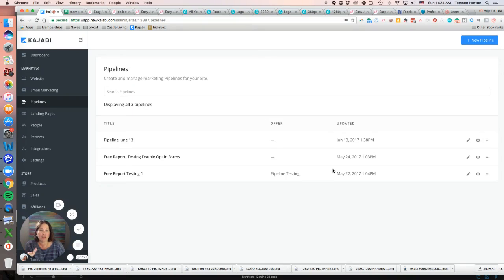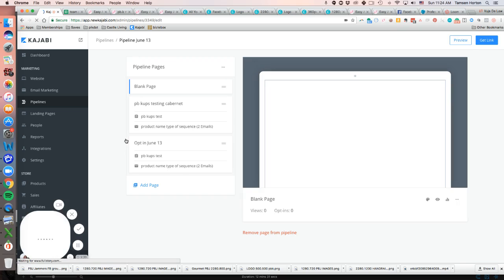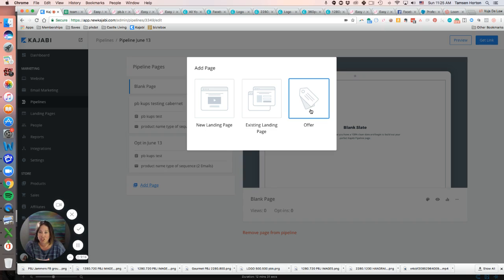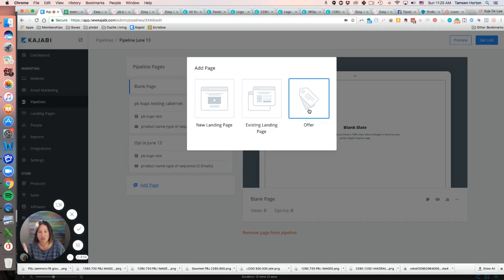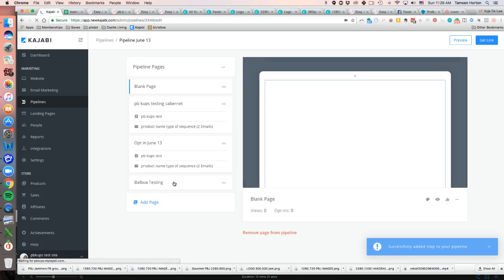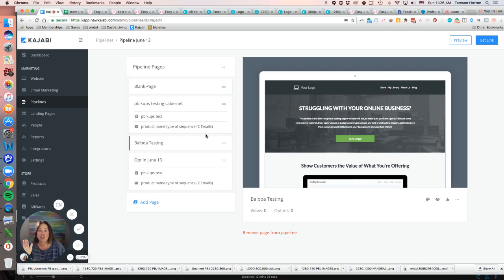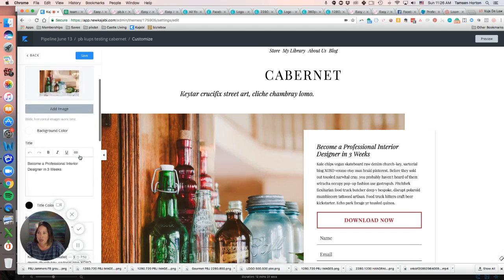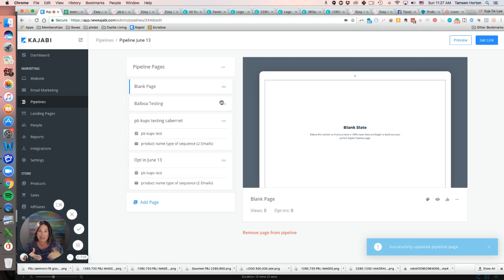Kajabi Tutorial: How to Easily Add an Existing Landing Page to a Pipeline